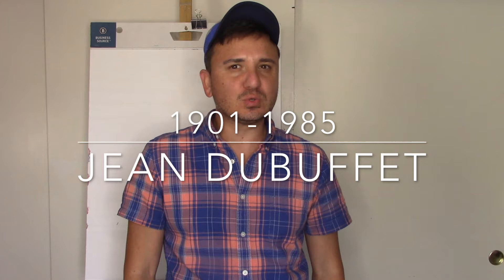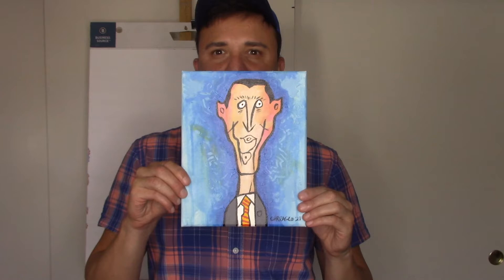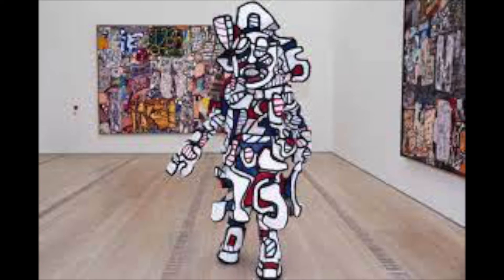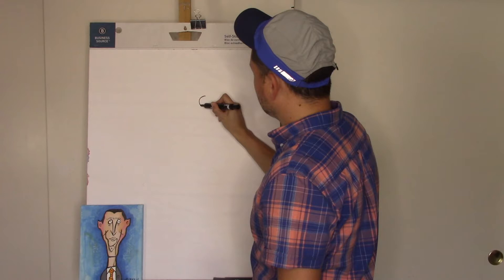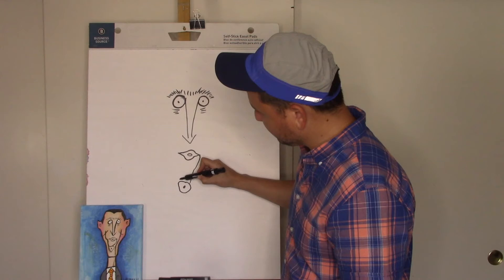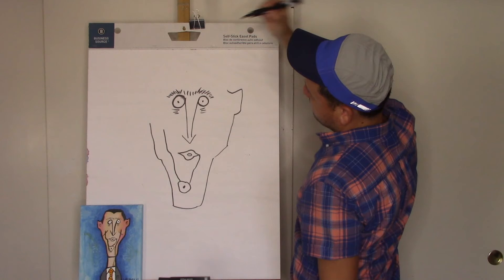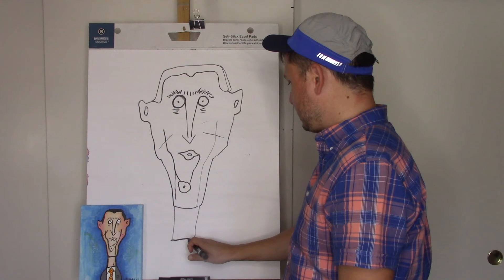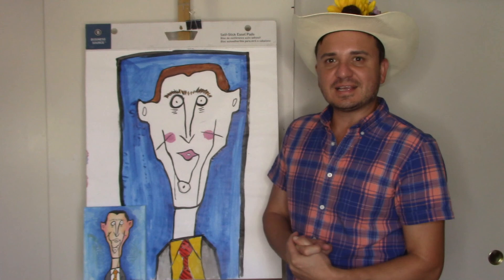Jean Dubuffet Art Lesson | How to Draw a Man in a Suit | Michel Tapie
In this video you will learn about Art Brut and the French artist Jean Dubuffet.  You will learn how to draw the portrait that Jean Dubuffet did of Michel Tapie. Learn to draw like Jean Dubuffet step by step.